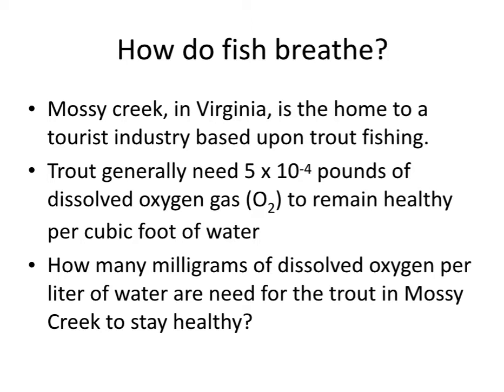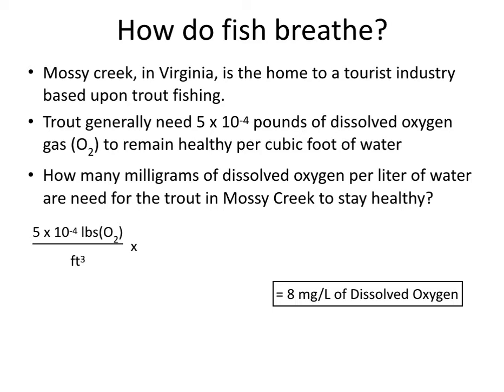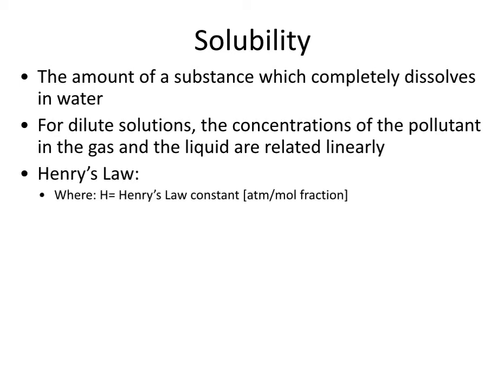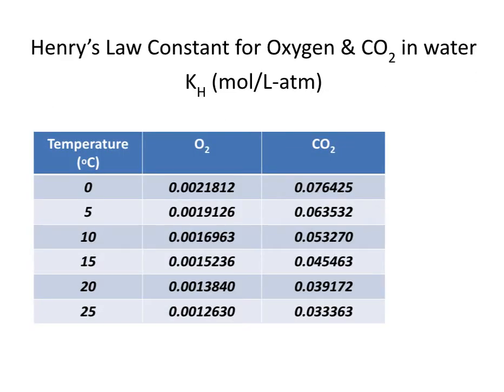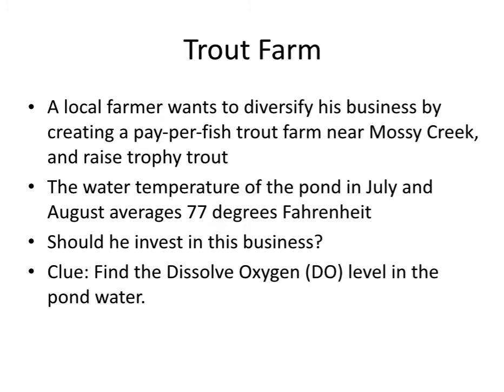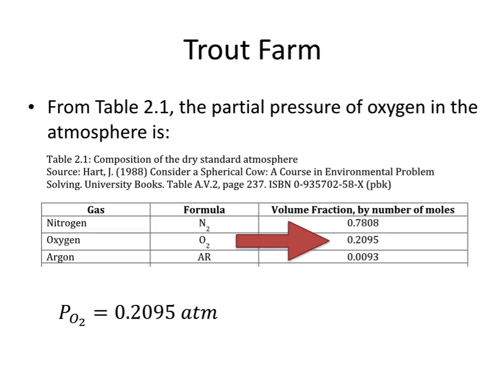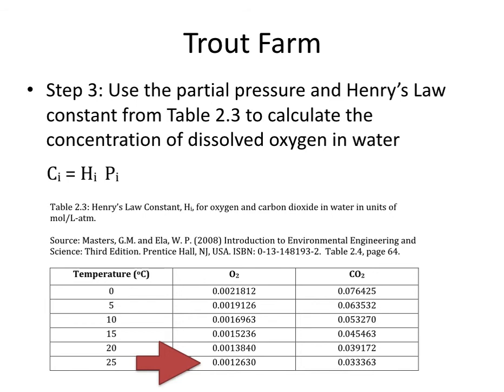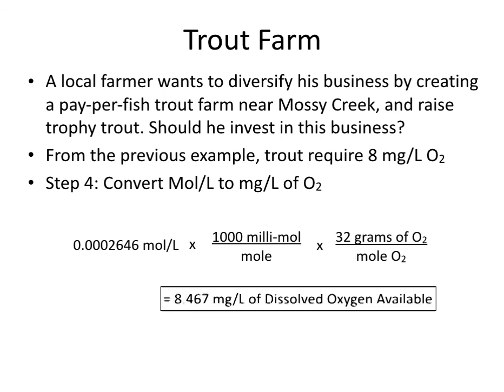2 03 Solubility and Henrys Law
This video describes the principles that control the relationship between the concentration of oxygen in air and water